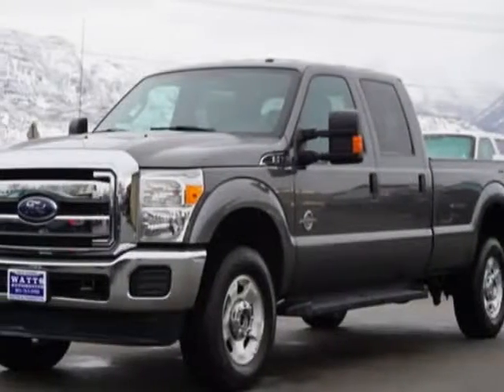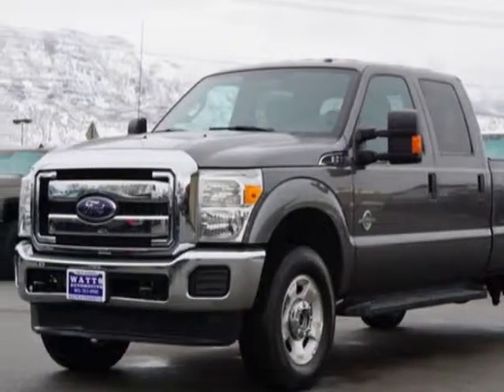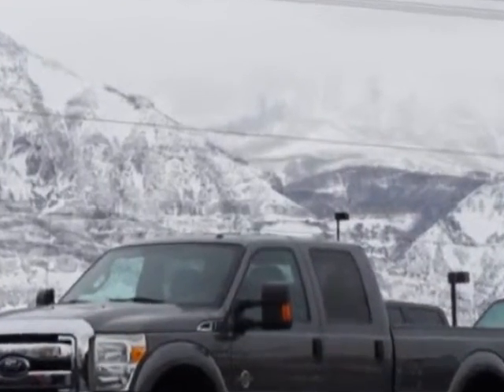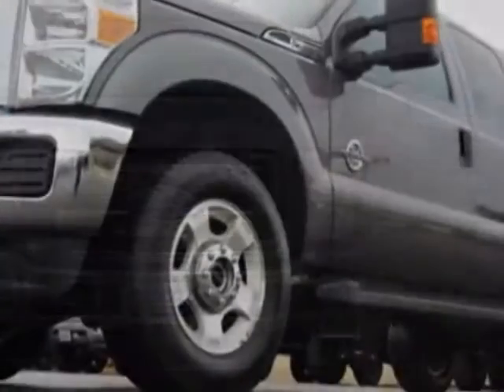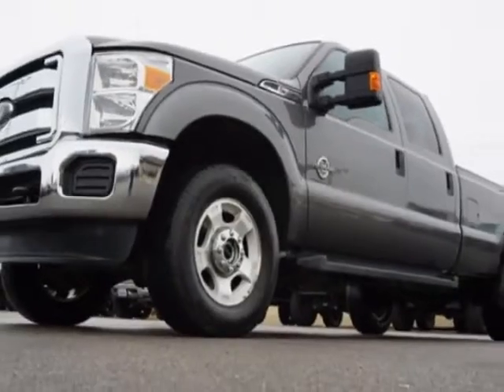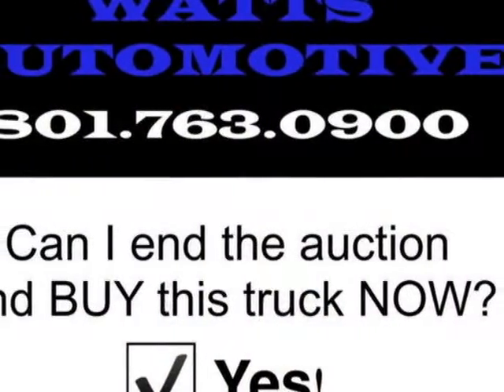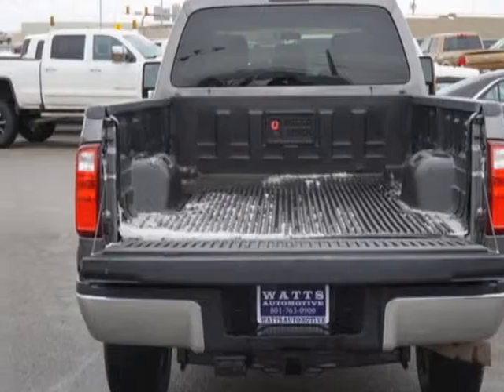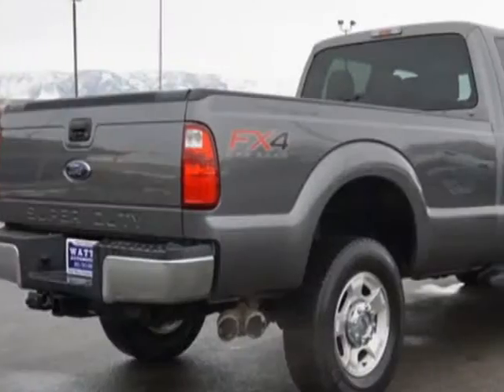2013 Ford Super Duty F-350 XLT FX4 Truck - American Fork, UT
Watts Automotive, American Fork, UT - 2013 FORD F-350 CREW CAB LONGBED XLT FX4 4X4 POWERSTROKE DIESEL